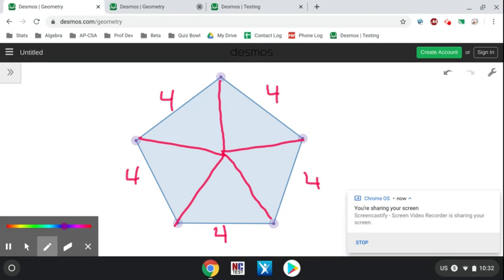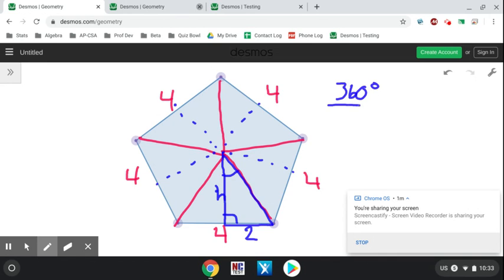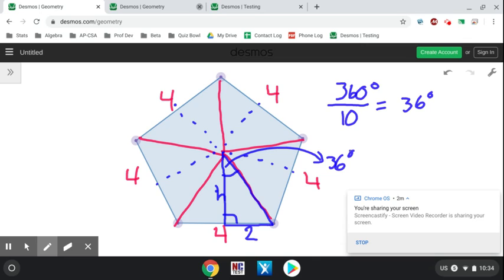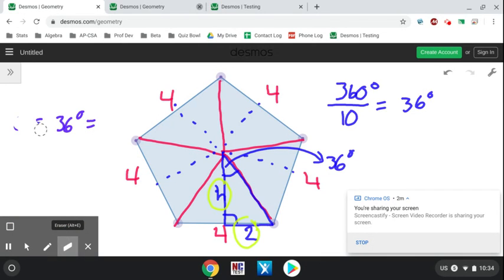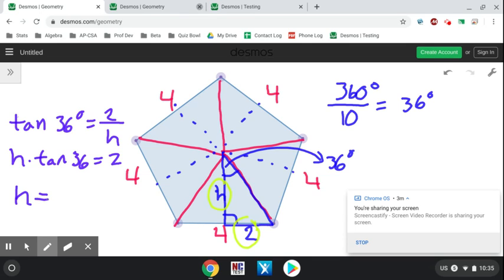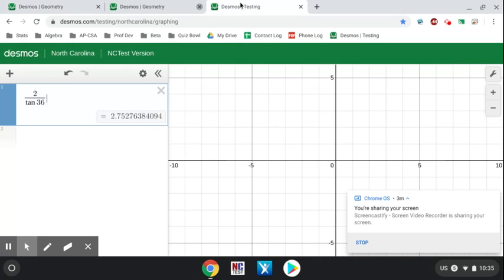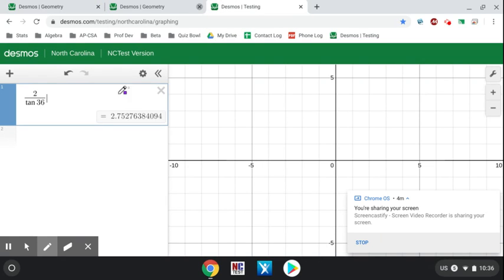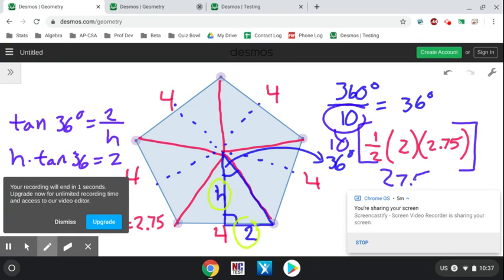Regular Pentagon Area: pg. 301 b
Area of Pentagon...splitting into right triangles using trig